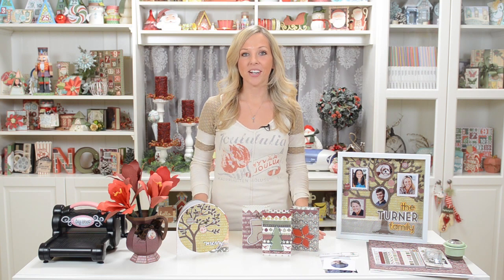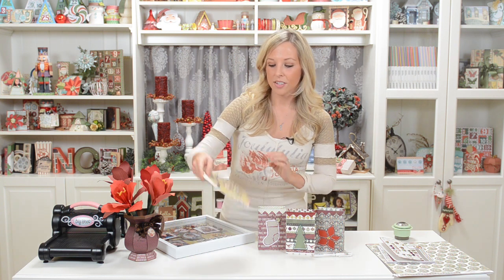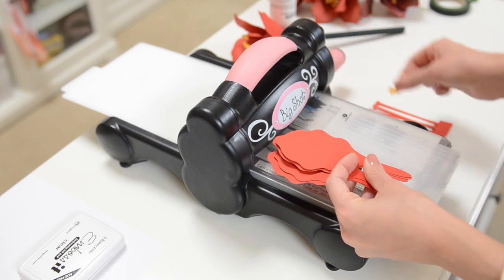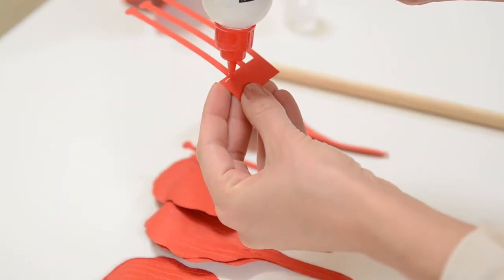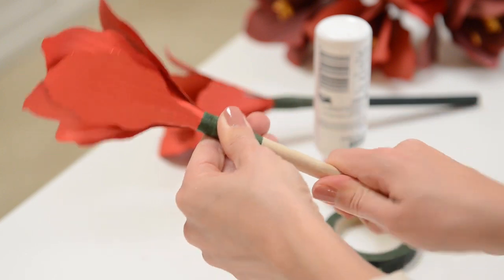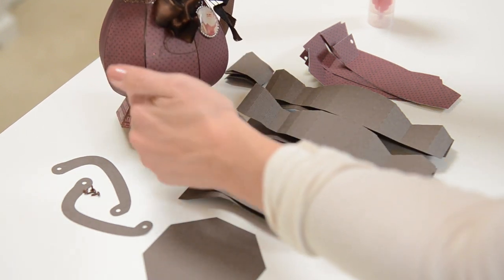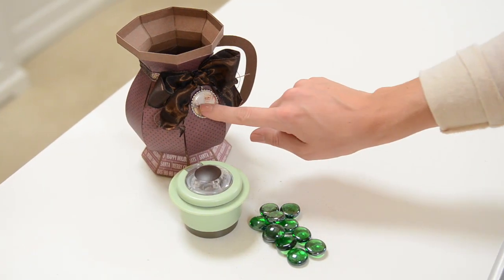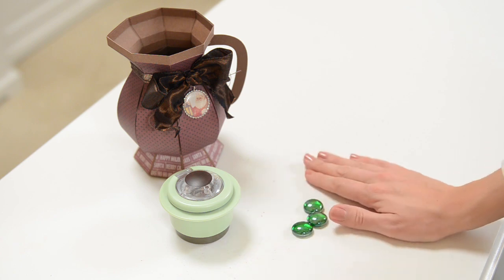Home For The Holidays SVG Kit - Assembly Tutorial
Create some gorgeous home decor and gift items this Christmas with your cutting machine! The 3D Amaryllis looks very festive and can be made with red, white or pink blossoms. We've affixed ours to 7" long dowels (7/16" width) and put them in this rustic 3D Pitcher for a pretty piece of decor. Create the elegant Card featuring pretty tree branches which you can decorate with buttons, brads and bling. The 12x12 Family Tree Shadowbox will make a special family keepsake for you to keep or give as a gift! The full version of the pretty tree silhouette is also included in your download. You also get three different Mini Luminaries which can be lit up with an electronic LED tealight or used as a small gift bag.